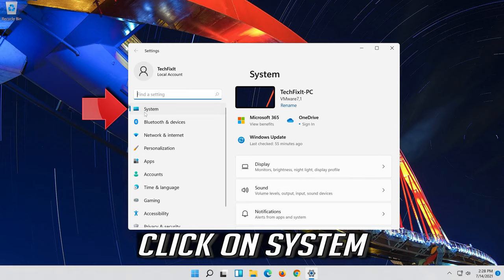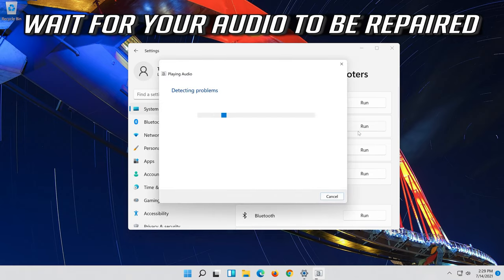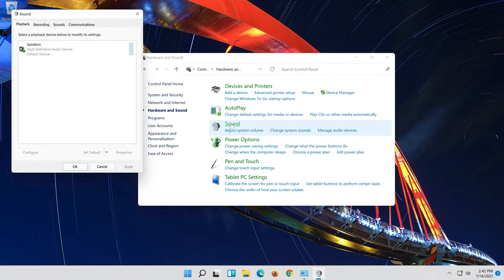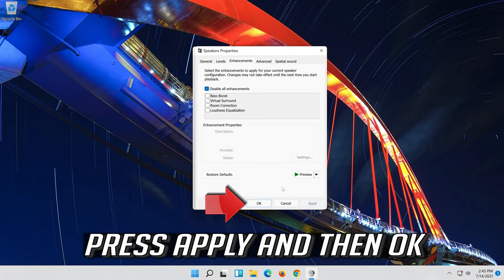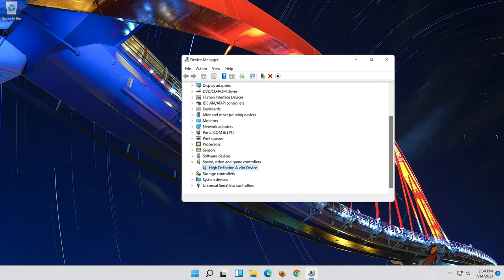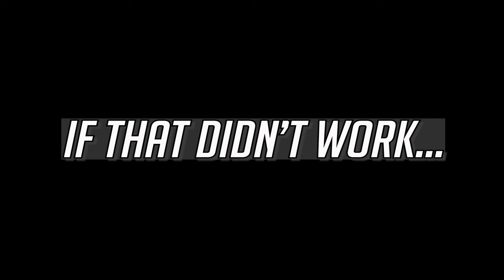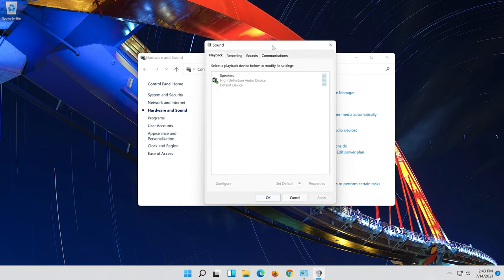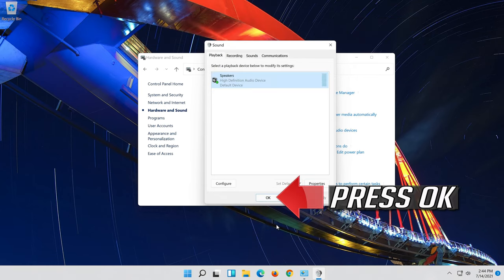Fix Windows 11 Bluetooth Headphones Connected But No Sound or Audio [Tutorial]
How to Fix Windows 11 Bluetooth Headphones Connected But No Sound or Audio [Tutorial]

For a full-on PC experience no matter if you’re playing games, watching videos, or simply want to blast your music without bothering the neighbors, headphones are an important element.

As not all headphones are perfect, you are bound to find some issues while using them, with a variety of levels of complexity.

In some cases, it might be just a headphones connection problem, or in others, it could be that one of the earphones is not working at all.

Issues resolved in this tutorial:
headphones connected but no sound windows 11
headphones connected but sound coming from speakers windows 11
Bluetooth headphones connected but no sound windows 11
headphones not connected but showing connected windows 11
headphones connected to laptop but no sound windows 11
headphones connected but mic not working windows 11
my Bluetooth headphones connected but no sound windows 11
headphones connected but no mic windows 11
wired headphones connected but no sound windows 11
headphones connected to pc but no sound windows 11

There are several places for sound issues to occur. It could be your speakers or your headphones, your audio software or the operating system, the sound card, or its driver.

Fortunately, lots of Windows sound problems are due to a misconfiguration, which could make the solution as easy as turning up the volume or choosing the correct audio device from the software you're using.

Identifying if you have no sound in Windows is pretty straightforward, but it could also be the case the sound only works sometimes, or with certain devices only, or within a particular program.